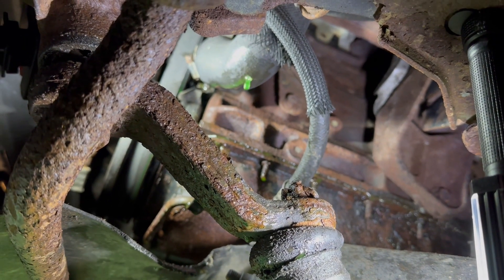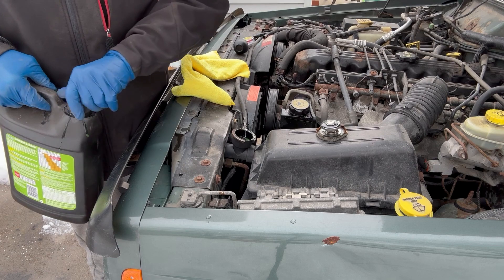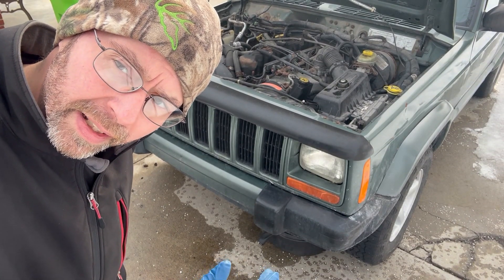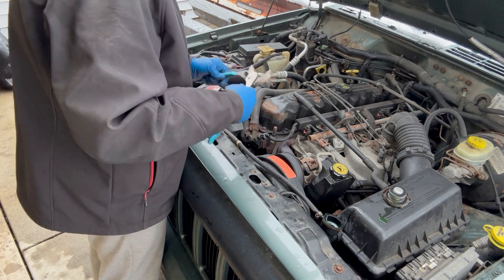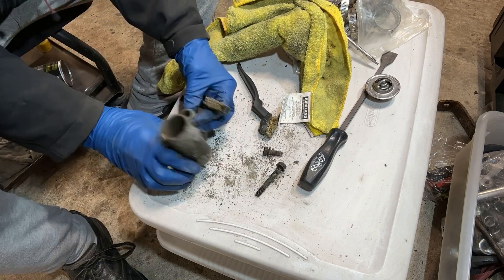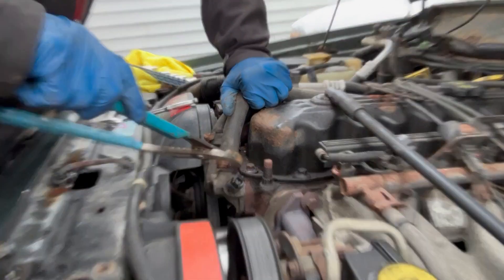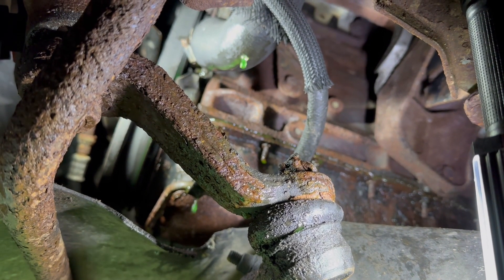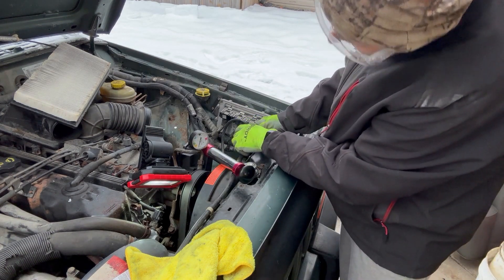Jeep Cherokee XJ 4X4 Overheating Repair Fail?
My daily driver 2000 Jeep Cherokee XJ started running hot. These vehicles tend to run hot, but this one never has so it was time to fix it. It decided to start having issues in one of the coldest and snowiest weeks of 2023. Lots of testing and some parts replacement in the bitter cold took place. Did I succeed, or is this my first failure of 2023? Watch the video and find out!